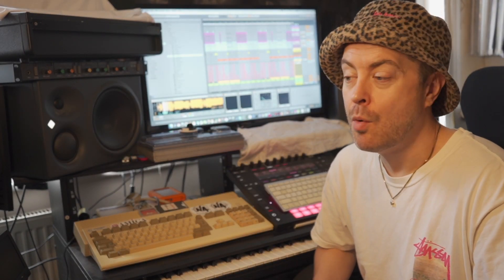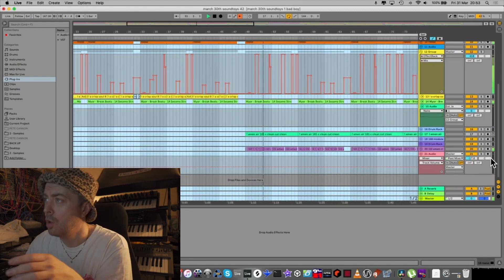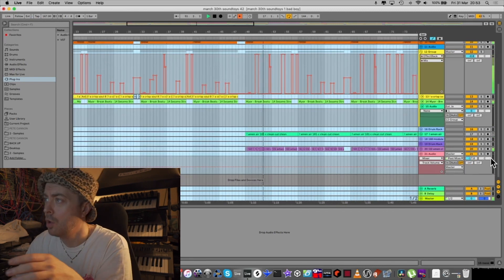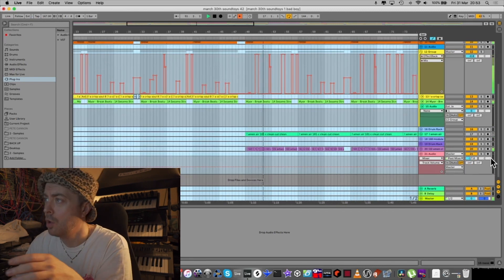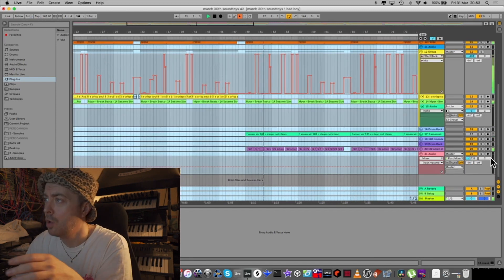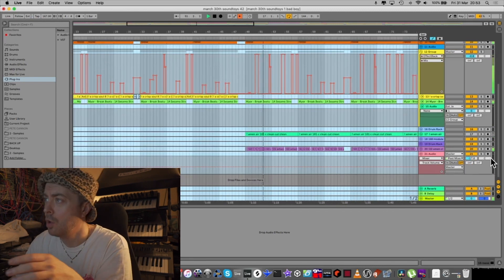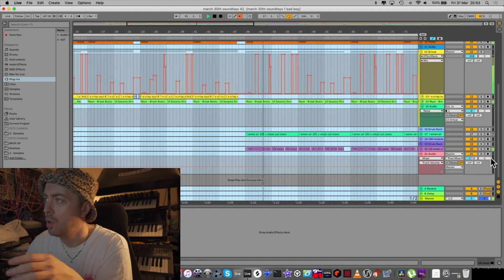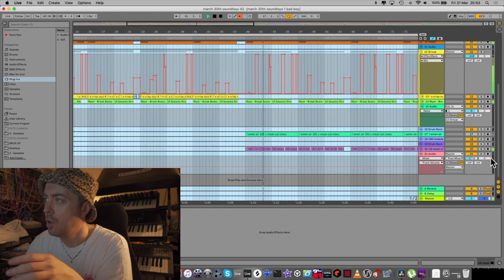Pete Cannon's Jungle Beat Mix Tips with Soundtoys Plug-ins + Presets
Jungle pioneer Pete Cannon shares some tips for how to spice up beat loops using Soundtoys plug-ins. Watch as he demos automation, shares his favorite Effect Rack presets, and applies his personal mix techniques.